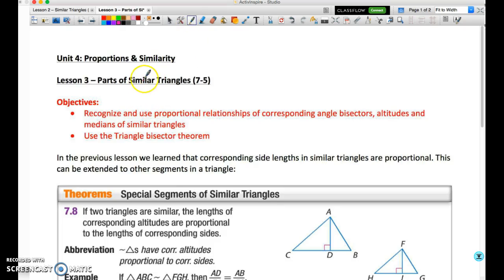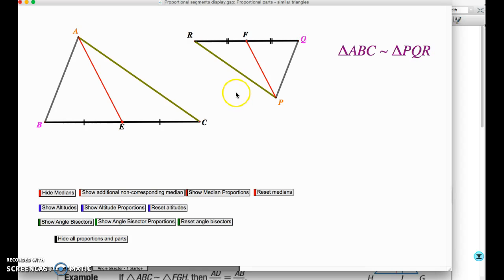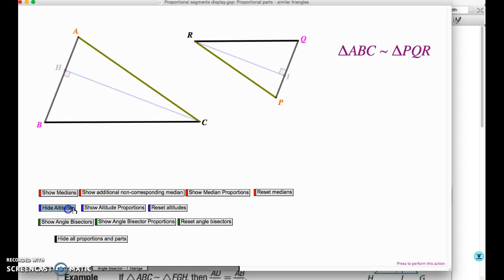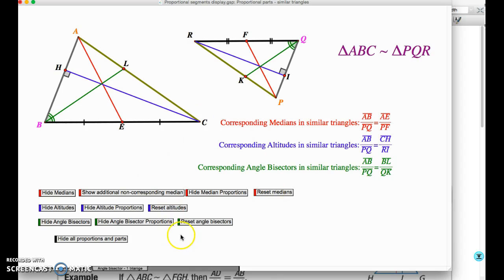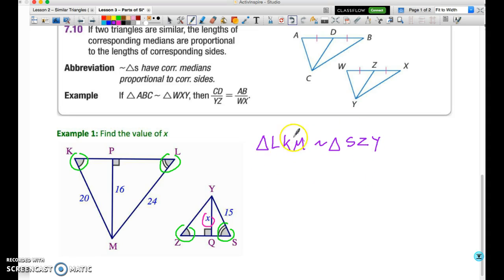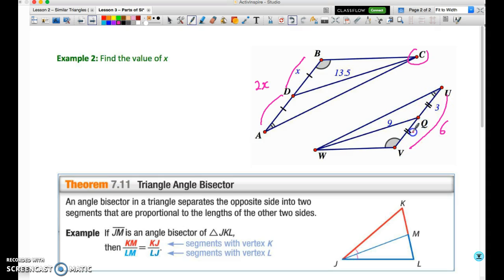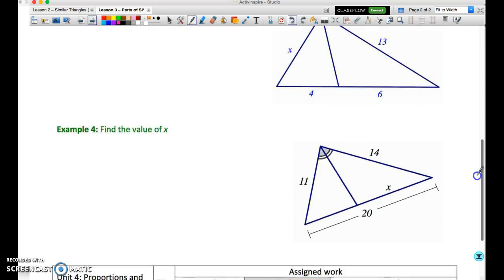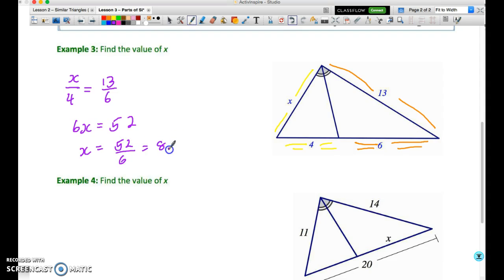Parts of Similar Triangles (7-5)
Triangle similarity - proportionality of altitudes, medians and angle bisectors. Single triangle - proportionality created by angle bisector.